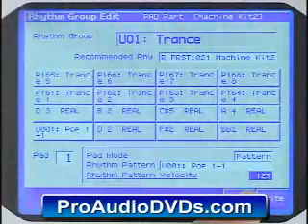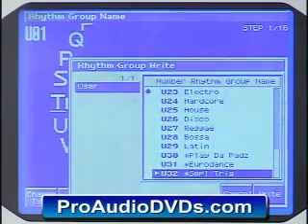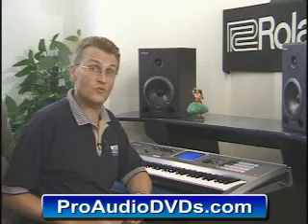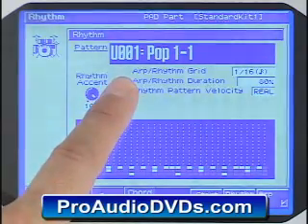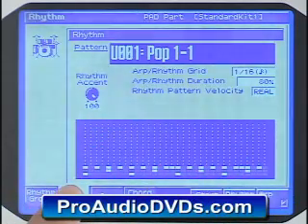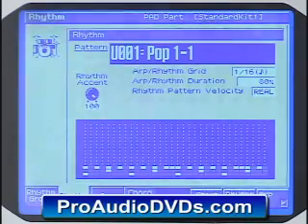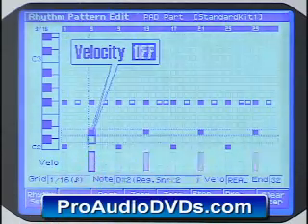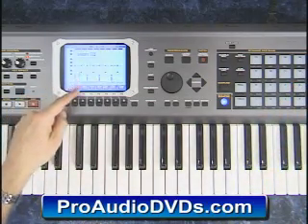Roland Fantom-S DVD Video Tutorial Demo Review Help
David Wills

0:01:00 INTRODUCTION
0:02:10 Front Panel
0:04:20 Skip Back Sampling
0:05:25 Rear Panel

0:06:25 PATCH/RHYTHM MODE
0:07:10 Selecting Patches
0:07:55 Keyboard/Pad parts
0:08:55 Patch List
0:09:10 Categories
0:10:25 Using Favorites
0:11:55 Realtime changes
0:12:50 Overview of Patch Editing
0:15:10 Example of Patch editing
0:17:30 Initializing a Patch
0:19:25 Selecting waveforms
0:20:25 Zoom Edit
0:21:40 Writing Patches
0:22:20 Editing Rhythm Kits
0:24:00 Sending drum sounds to outputs
0:24:55 Editing Effects
0:32:05 Mastering Effects

0:34:25 ARPEGGIO/RHYTHM
0:34:45 Demo
0:35:55 Front panel controls
0:37:05 Editing Arpeggios
0:41:20 Chord Memory
0:42:10 Rhythm Group/Patterns

0:47:55 REALTIME CONTROLS
0:48:05 Pitch Bend
0:49:05 D-Beam
0:50:45 4 Realtime Control Knobs
0:50:55 2 Switches

0:52:00 PERFORMANCE MODE
0:52:45 Selecting a Performance
0:53:45 Controlling external MIDI instruments
0:54:15 Creating your own
0:58:00 Using Multitimbrally

1:00:25 SAMPLING
1:01:10 Skip Back Sampling
1:03:25 Memory
1:03:55 Default Load
1:04:55 Sampling Examples
1:10:50 Editing
1:13:15 Transferring samples thru USB
1:13:50 Placing samples into Rhythm Kits/Patches
1:14:50 Chop
1:20:40 Saving Samples/Patches/Rhythm Kits

1:21:10 SEQUENCING
1:22:00 Selecting a Sequencing Template
1:22:15 Examples
1:26:05 Realtime changes
1:28:20 Undo
1:28:40 Editing Tracks
1:29:50 ...Quantizing
1:33:55 ...Erase
1:34:50 ...Delete
1:36:00 ...Copy
1:36:40 ...Transpose
1:38:00 ...Micro Edit
1:40:35 Recording a Split/Layer
1:41:20 Extracting tracks
1:42:50 Step Recording
1:45:40 Using Patterns and RPS

1:56:50 SYSTEM FUNCTIONS

2:05:10 GRADUATION